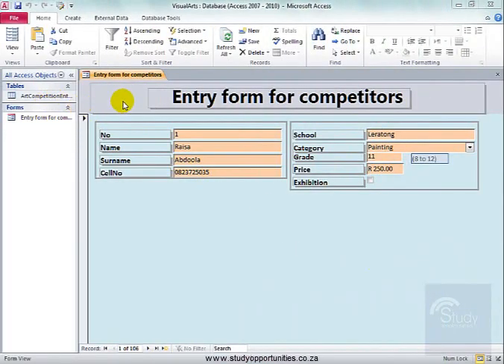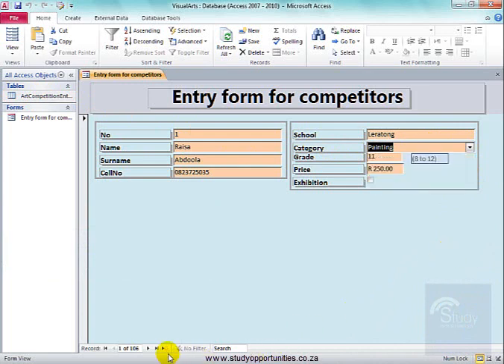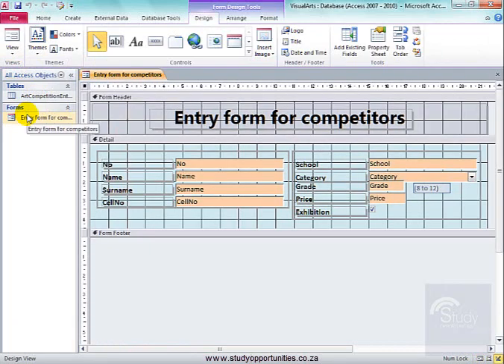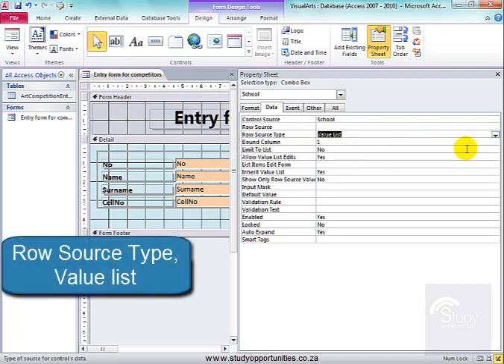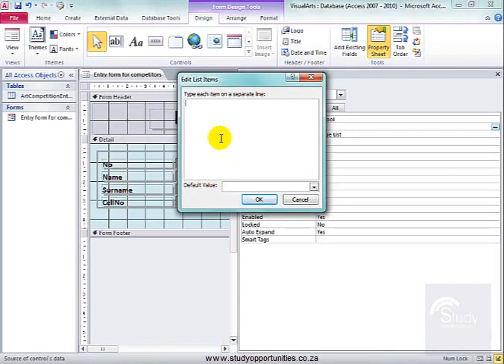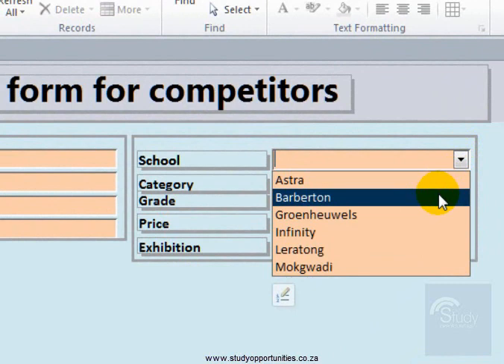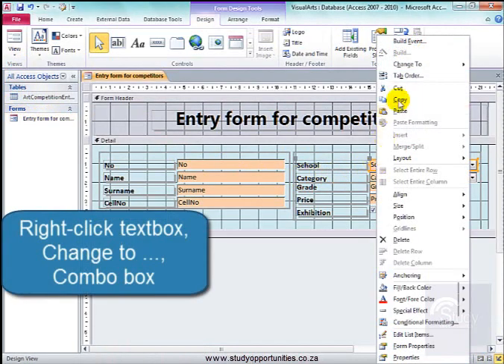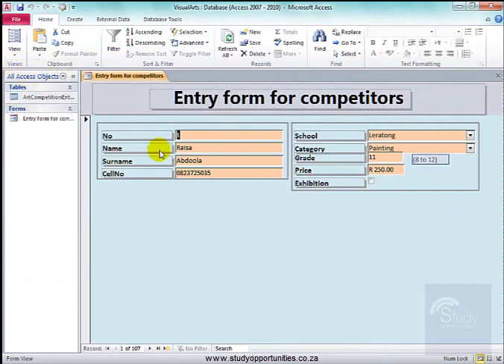Creating a combo box in a form in design view in Microsoft Access